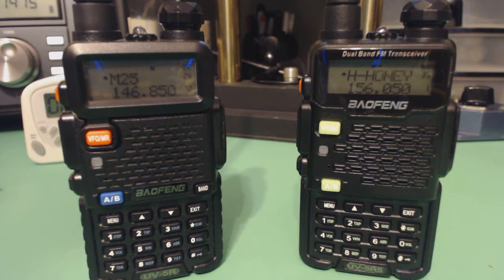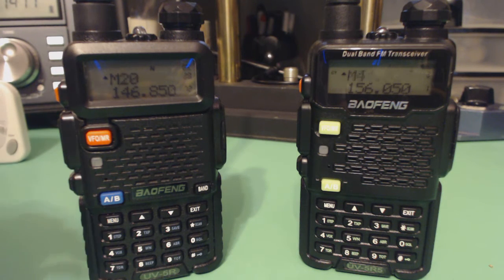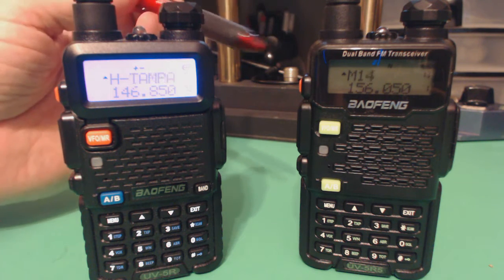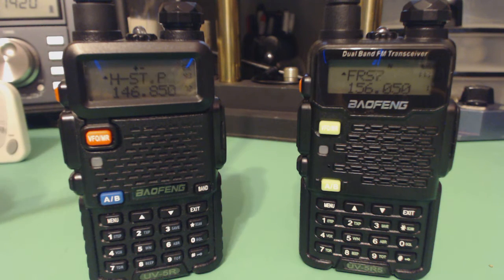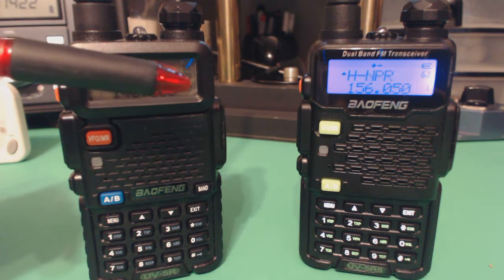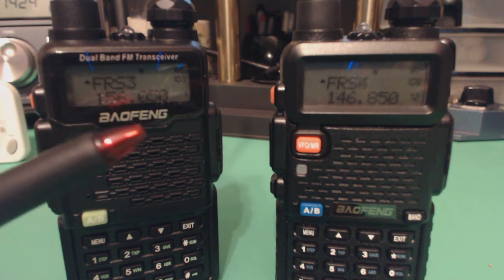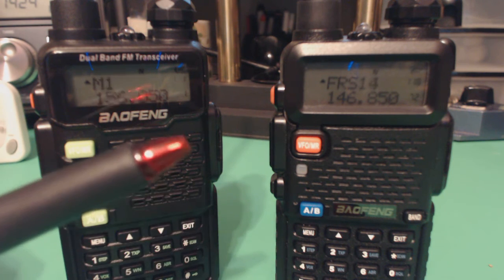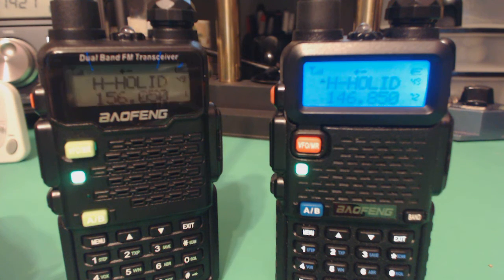TRRS #0650 - Baofeng HT Scanning Testing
In this show I attempt to compare the Baofeng UV-5R and the UV-5R5 in scan mode.  The UV-5R5 is the latest version of the UV-5R line of hand held transceivers.